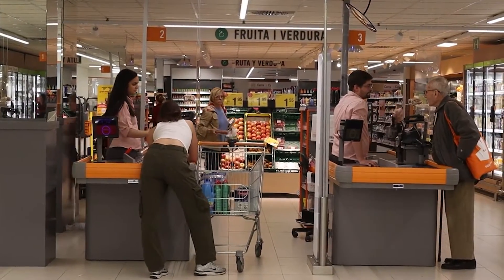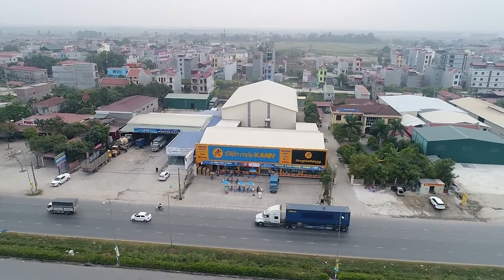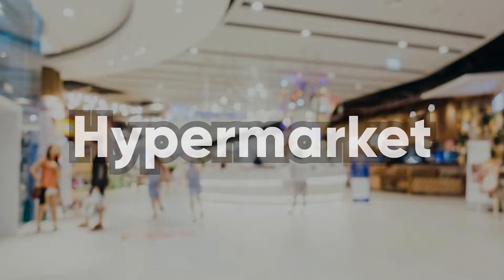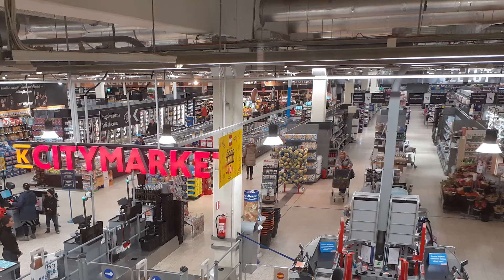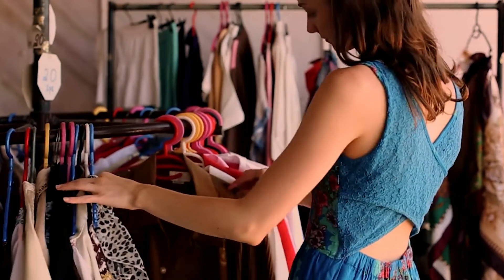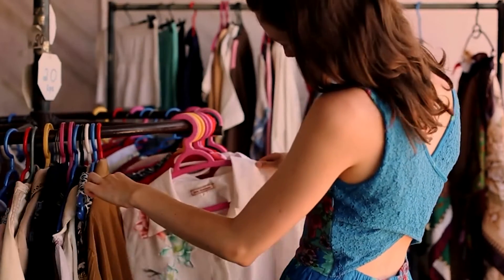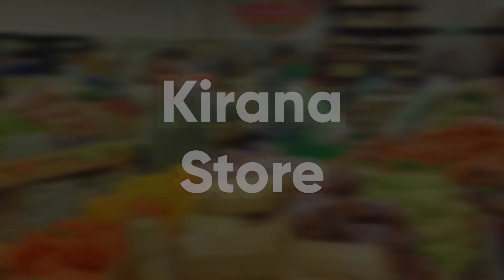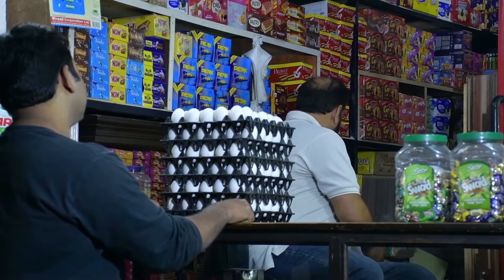What are the different types of retail stores!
Hello everyone! Hope you're doing well!
Do you know what is the difference between Hypermarket and Supermarket ?
Do you know what a Convenience Store is all about?
What is a Departmental store?

In this video lets explore different types of Retail Formats.

Hope you loved this one!